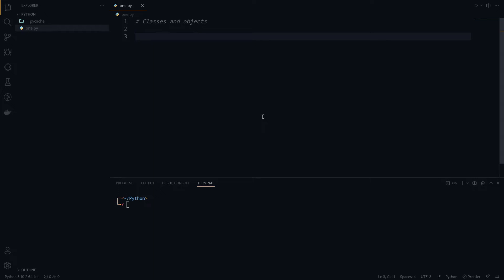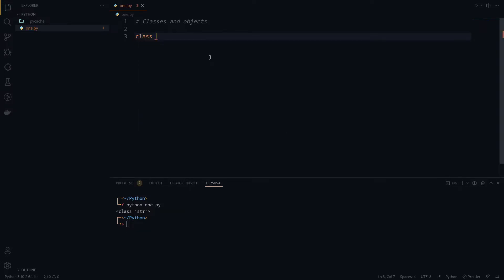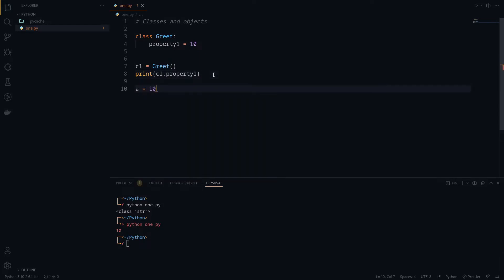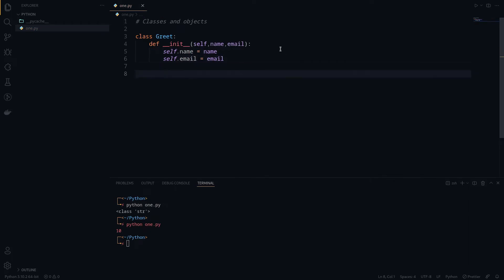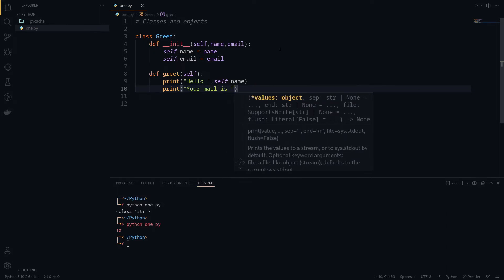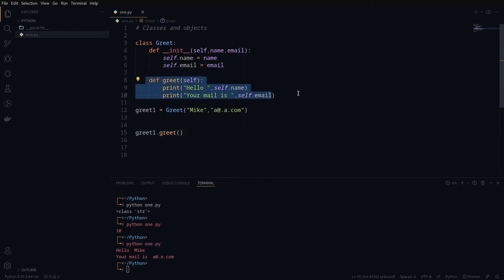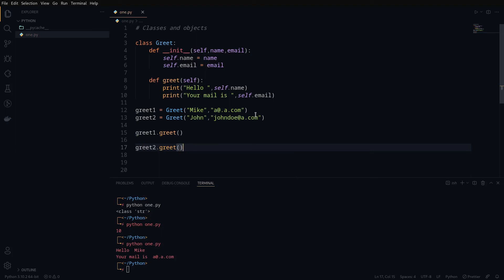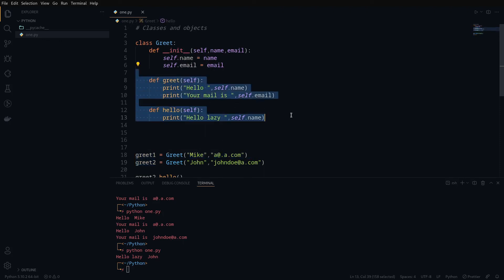Python for Beginners :- Classes and Objects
A short video on python classes and Objects